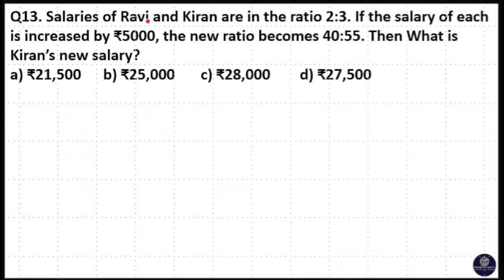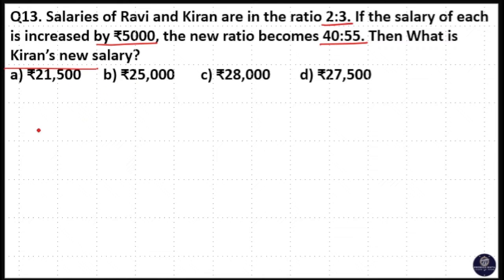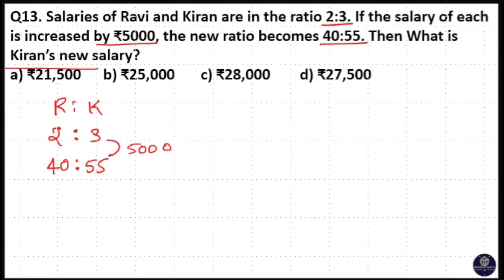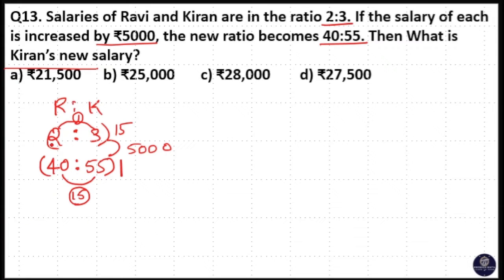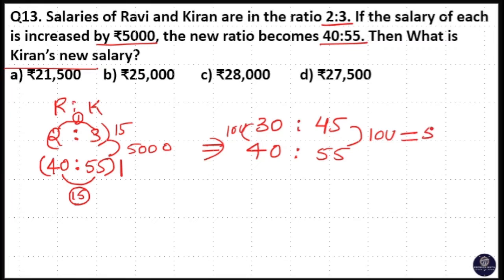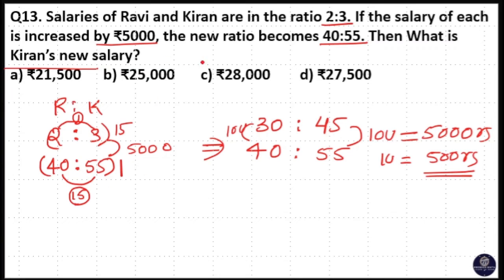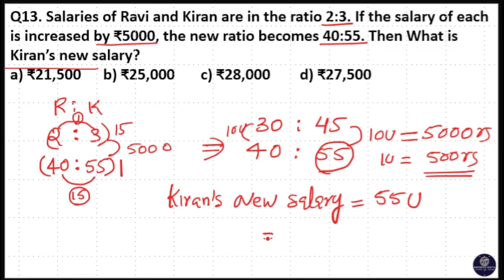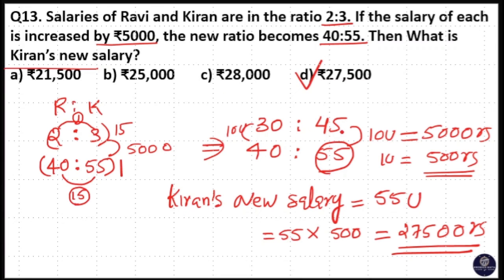Salaries of Ravi and Kiran are in the ratio 23 If the salary of each is increased by ₹5000, the new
Salaries of Ravi and Kiran are in the ratio 2:3. If the salary of each is increased by ₹5000, the new ratio becomes 40:55. Then What is Kiran’s new salary?